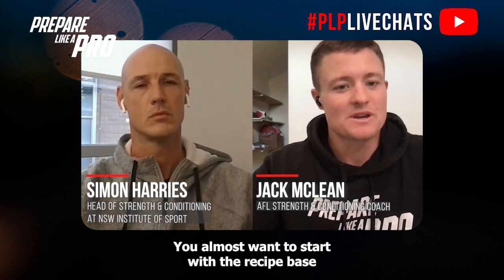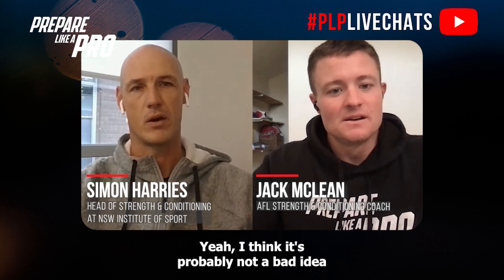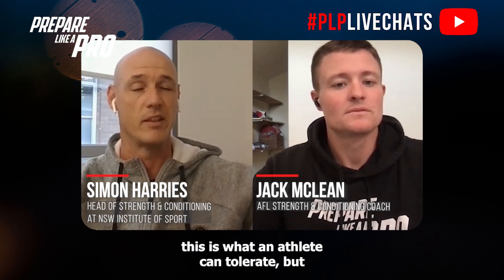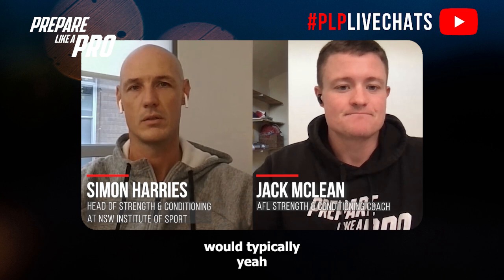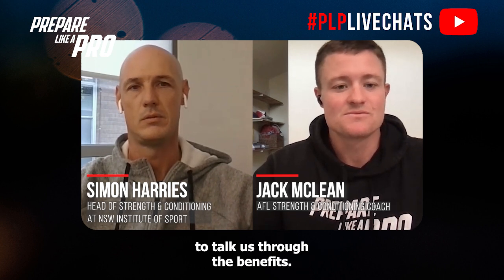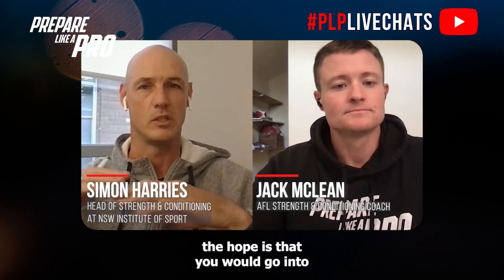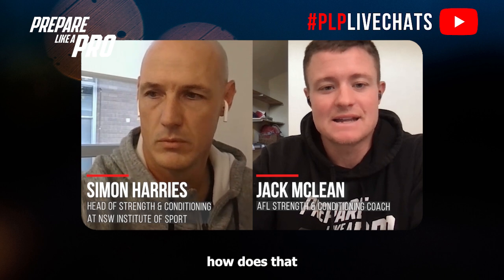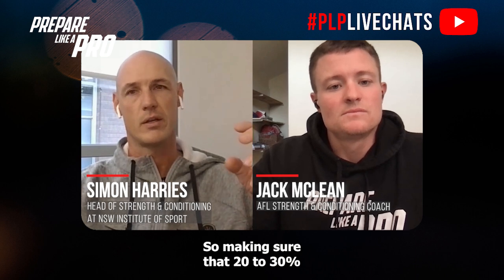#313 - Back on Track: The Complete Guide to Rehab Running Success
Guest: Simon Harries, PhD | Head of Strength & Conditioning at NSW Institute of Sport

Today, we're joined by esteemed strength & conditioning coach Simon Harries to explore the critical topic of "Back on Track: The Complete Guide to Rehab Running Success." Simon will share his expert insights, drawing from extensive experience in rehabilitating AFL players.

00:00 Advice to new rehab coaches when running a rehab session
01:48 Individualizing rehab for athletes
03:14 Things to consider when handling specific injuries
04:24 Essential technology for rehab programs
05:28 Strategies for calf injury rehab

Recipe-based approach for beginners: New strength and conditioning (S&C) coaches should start with a recipe-based approach to rehab, following experienced guidance to build foundational knowledge before moving on to more critical and adaptive thinking.

Progression to framework-based methods: After gaining initial experience, S&C coaches should transition quickly to framework-based methods that encourage critical thinking and individualized adjustments during rehab sessions.

Balancing prevention and performance: A recipe-based approach primarily focuses on preventing injury recurrence, while a framework-based approach can be tailored to enhance performance and prepare athletes to perform at their best when returning to play.

Individualizing rehab: Most lower body rehab can be generalized (80%), but the remaining 20-30% should be highly individualized based on the specific injury and the tissue's requirements during running activities.

Technology in rehab: Utilizing technology like force plates is essential for assessing various performance metrics and preparing athletes for running by mimicking the forces required in running through gym-based exercises before actual running.

People mentioned:

- Nick Poulos
- Alex Natera
- Bill Knowles
- Terry Condon